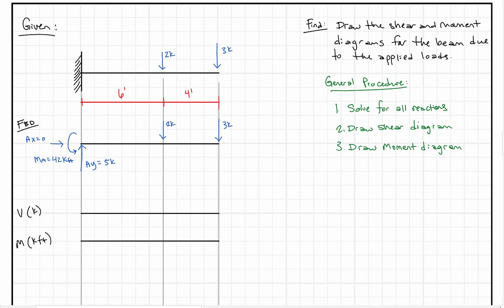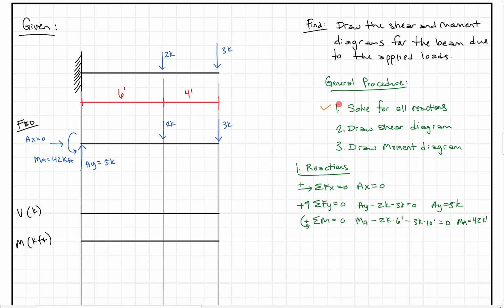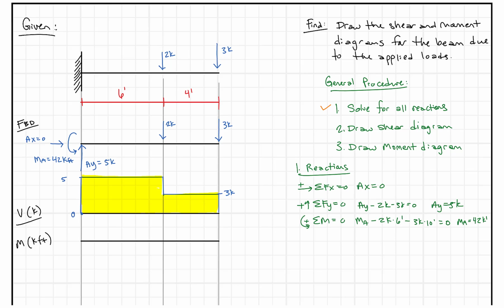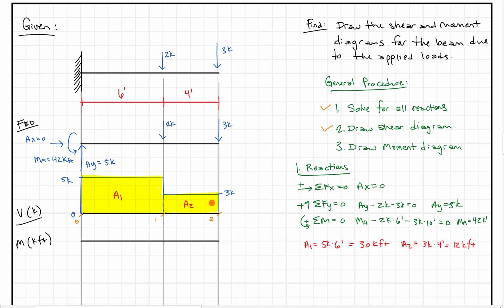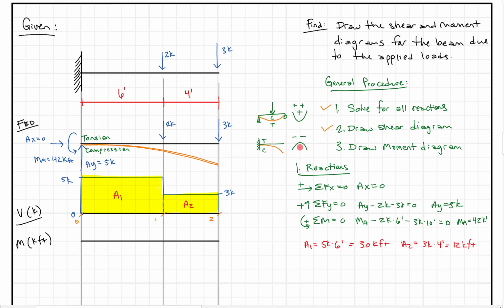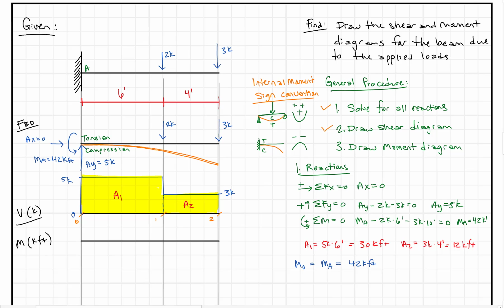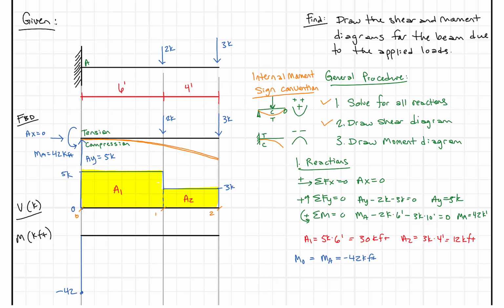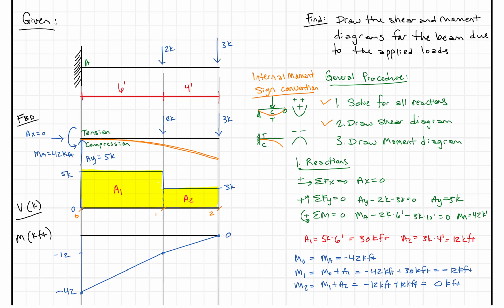Shear and Moment Diagrams - cantilever beam at rigid support with 2 concentrated forces